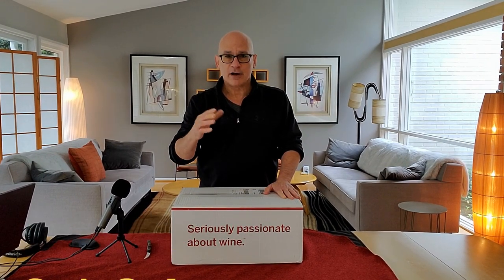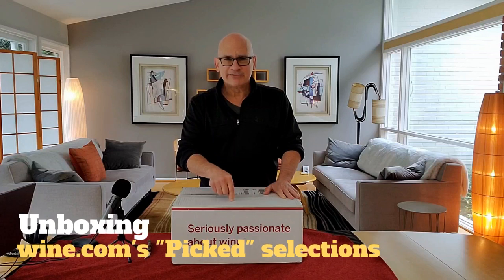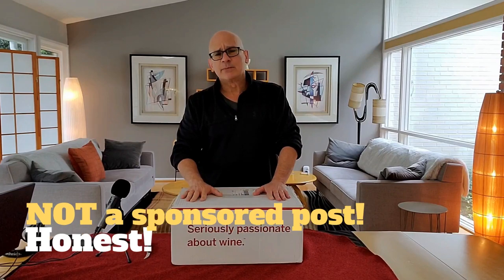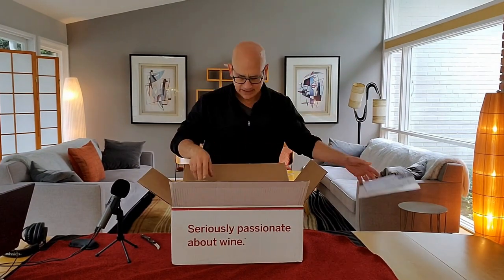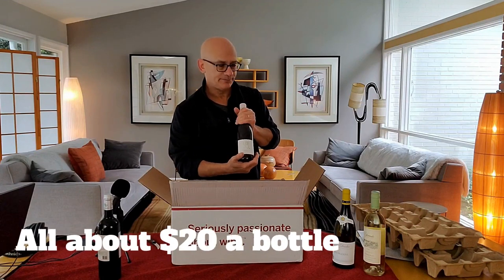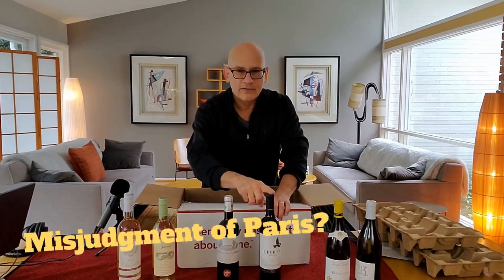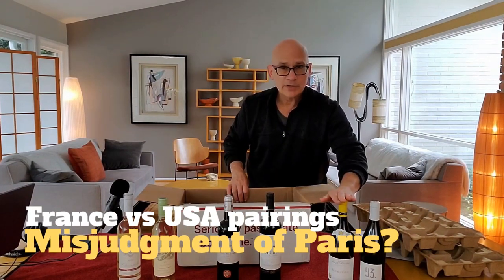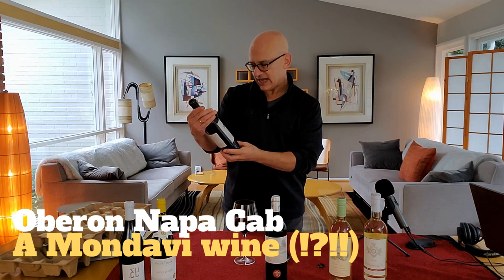Unboxing wine.com's "Picked" wine club shipment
In which we unbox the selections from a recent shipment of wine.com's "Picked" wine club. It's a 6-bottle version of a "Judgment of Paris," pitting one French vs one US wine in each of three categories. Cool!